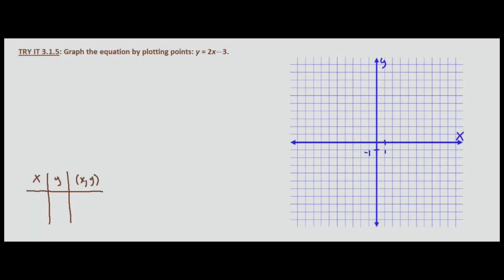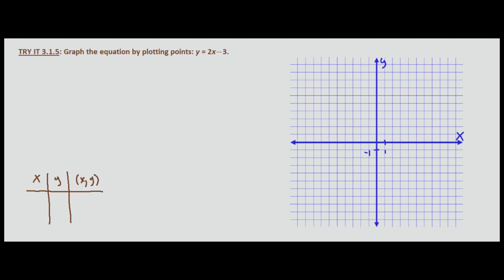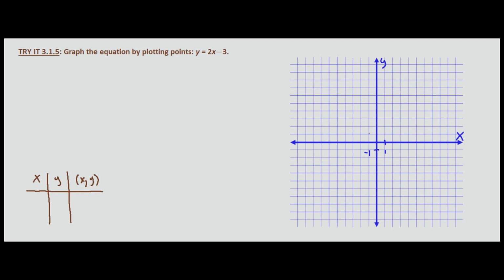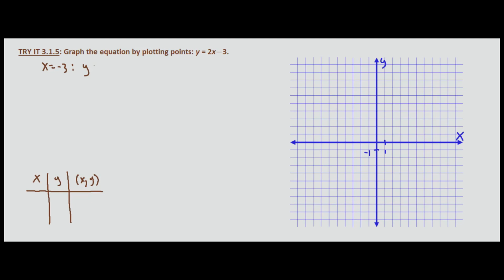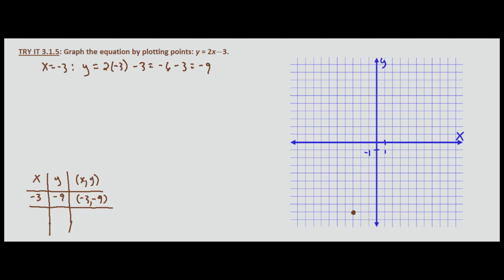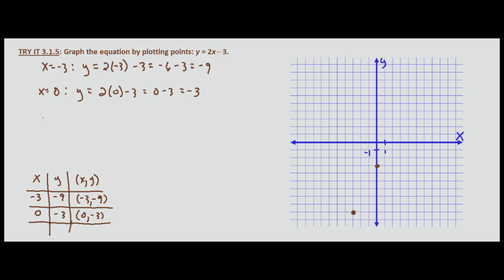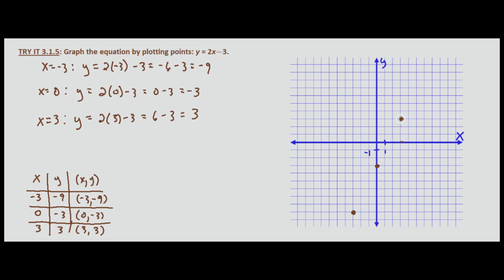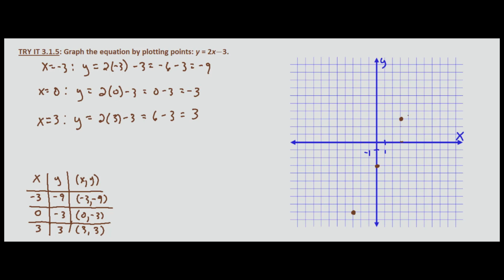Algebra IIA Try It 3 1 5